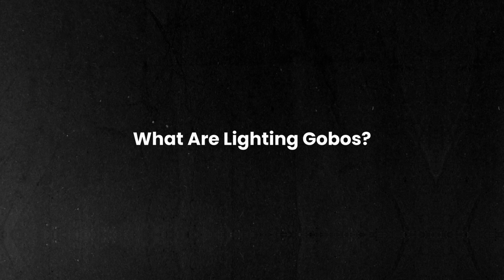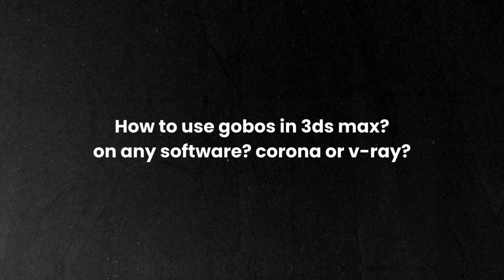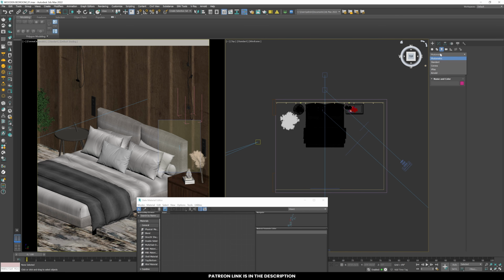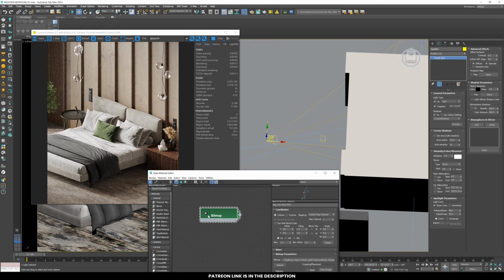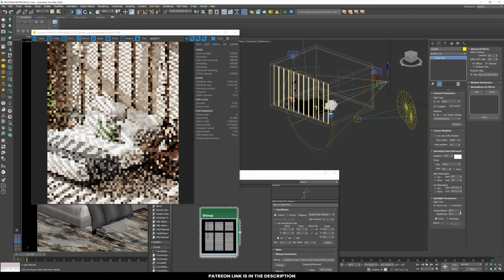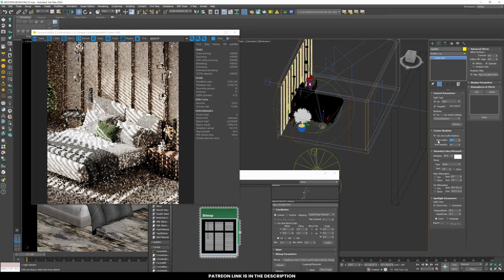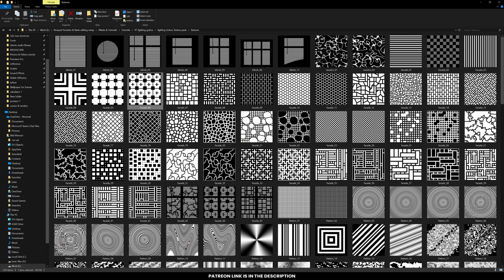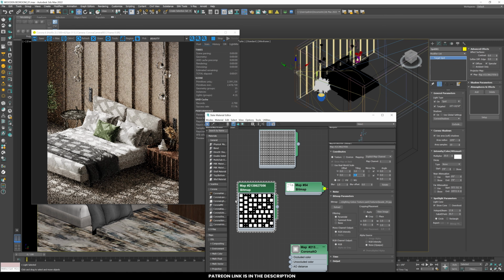How To Create Stunning Renders WIth Lighting Gobos In 3ds max | Corona & V-Ray | 3D Tutorial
If you’re trying to figure out how to do stunning renders with lighting gobos then this video is for you.

*Many times i use other assets like models (decor, furniture etc) and hdri in my scenes which is created by other hard working artist like me so because of license & stuff i can't share those stuff online. So what i meant by (Get access to all source files associated with Tutorials.) is that i'll only share things which I'm allowed to share.

We do not claim any ownership of the original designs. All rights remain with their respective creators.

⏱️ Timestamps
0:00:00 Intro
0:00:14 What are lighting gobos?
0:00:37 What do you need to create these effects?
0:00:52 Silly marketing
0:01:16 How to use gobos in 3ds max, corona or v-ray?
0:06:41 Making something amazing with gobos pack.
0:09:10 End 💕